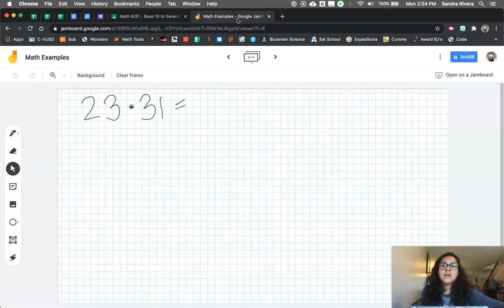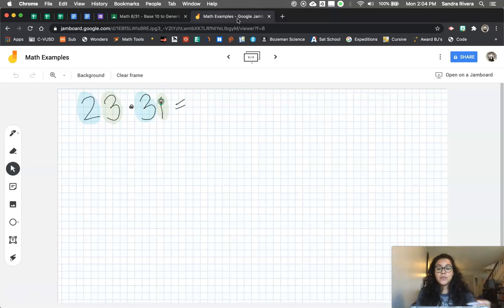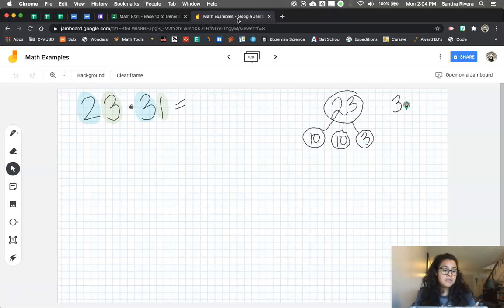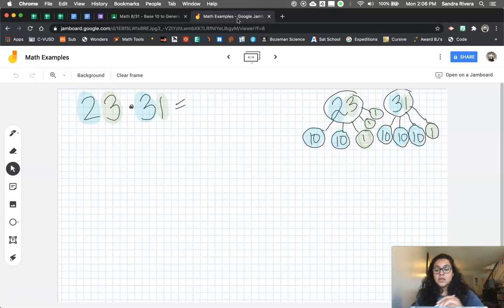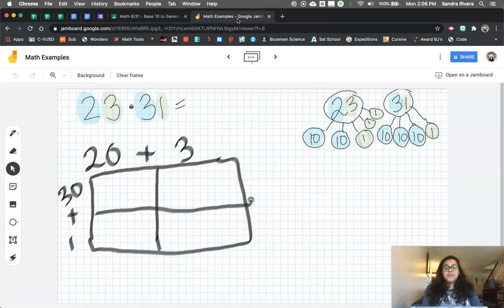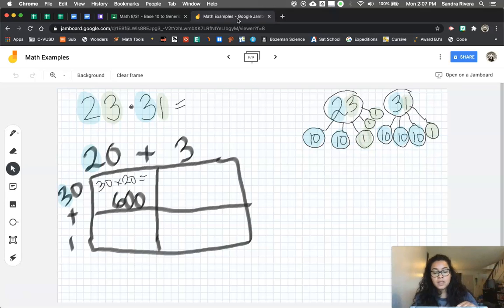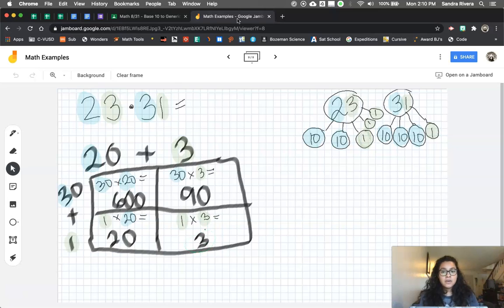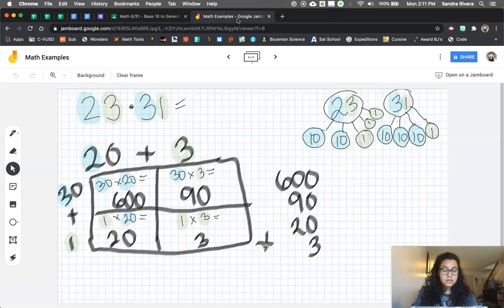Area model - how to video